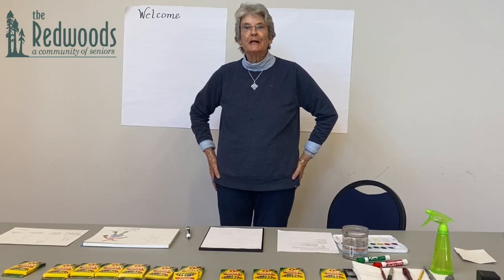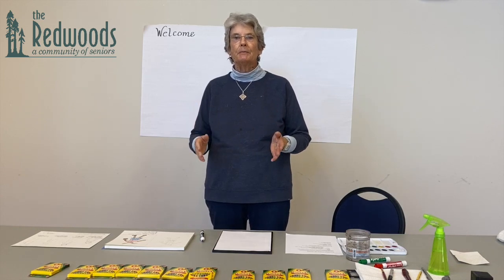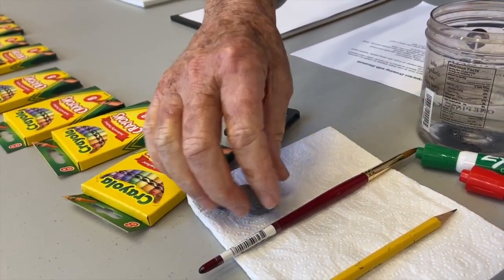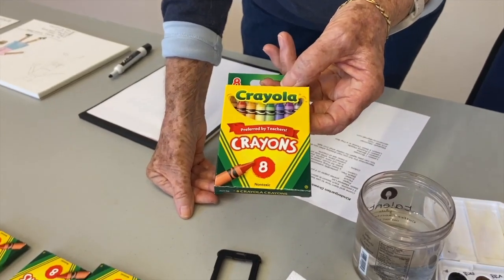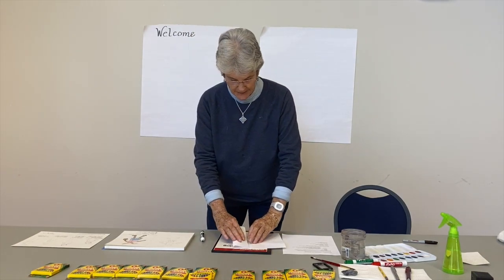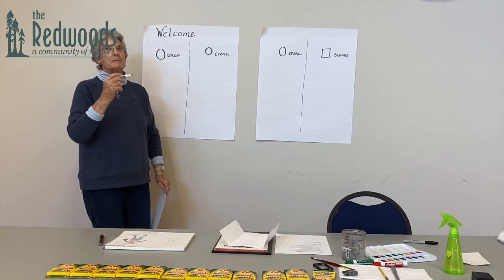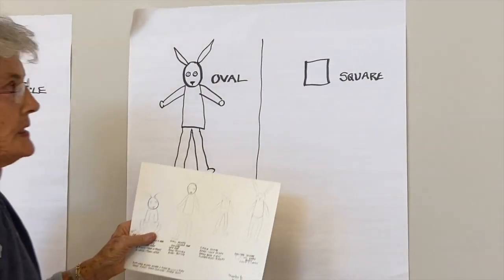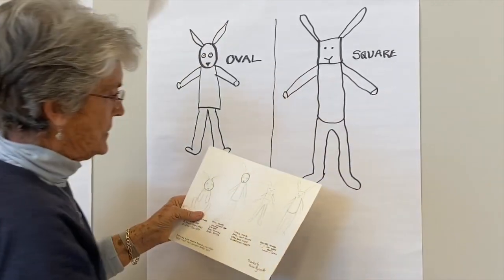Redwoods Art & Crafts: Drawing Bunnies With Elizabeth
In this weeks Redwoods Arts and Crafts segment, Elizabeth teaches us how to get creative with drawing different shapes of bunnies while giving them their own personal look! Feel free to send us your drawings at the Redwoods Wellness Center. Check in next week for a new art class!

Basic Art Supplies List:
Pen
Paper
Pencil
Eraser
Crayons or Colored Pencils